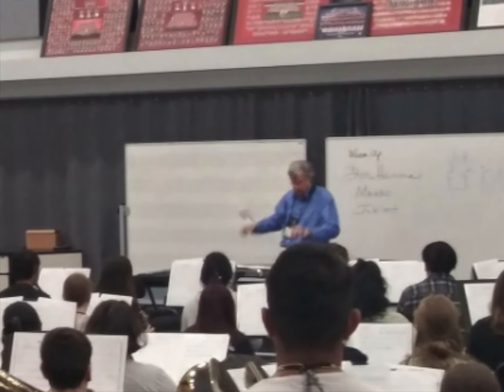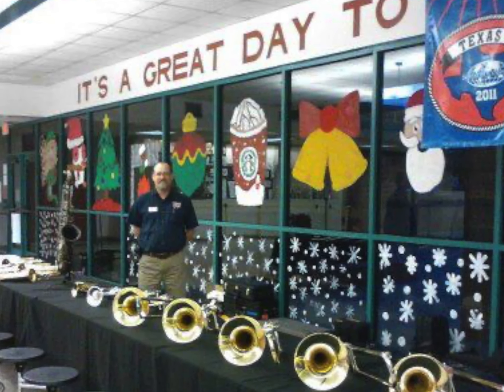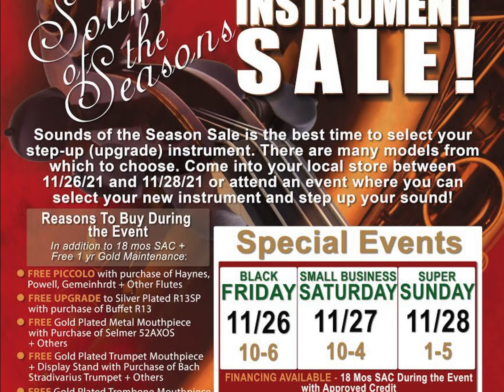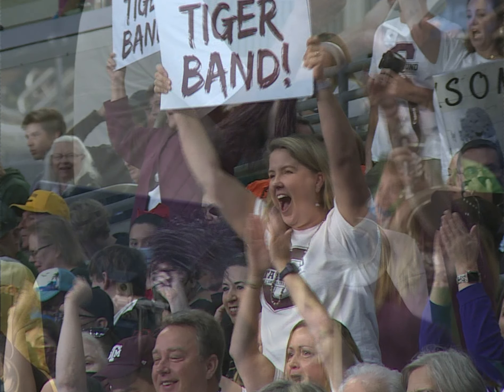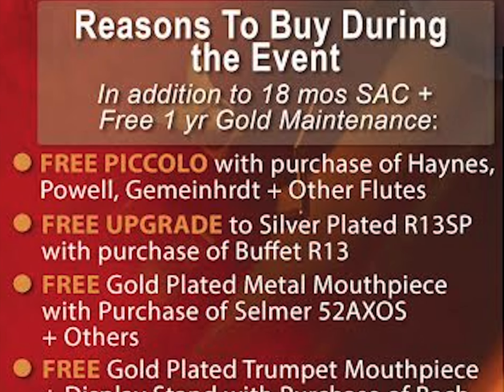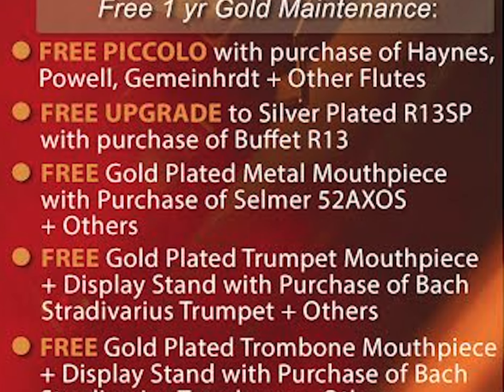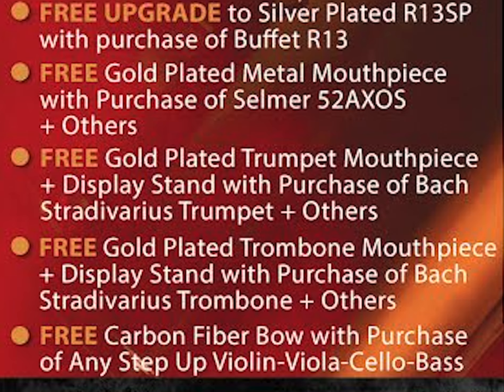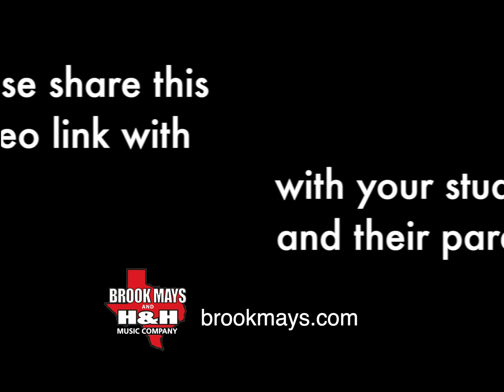Brook Mays and H&H School Music Education Step-Up Instruments - 2021